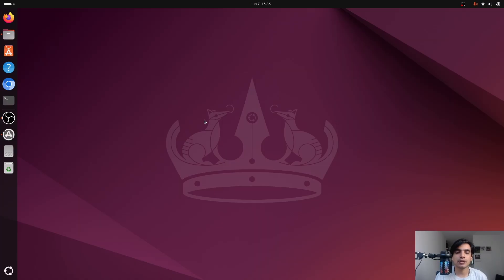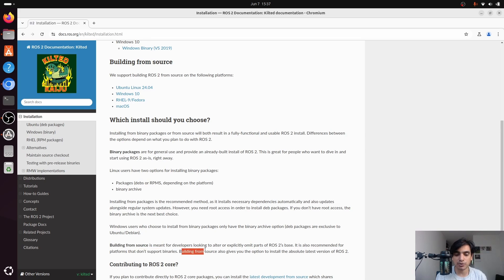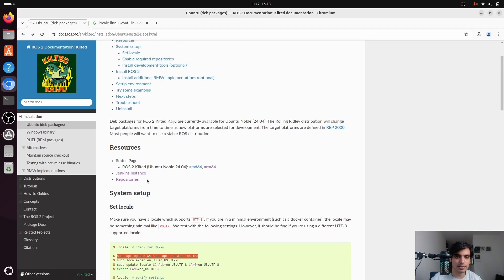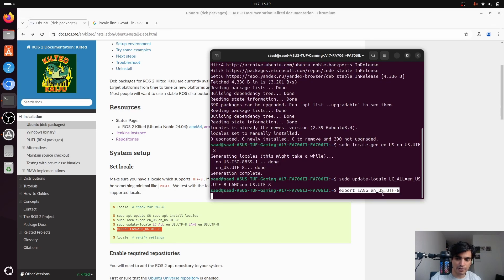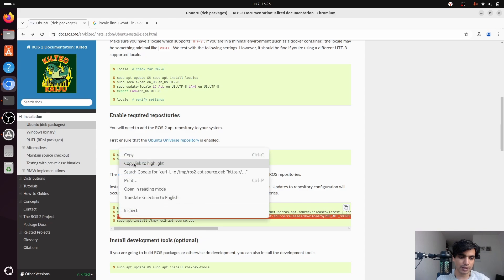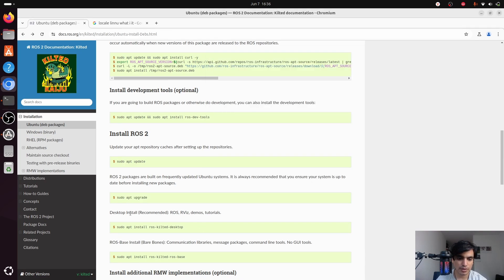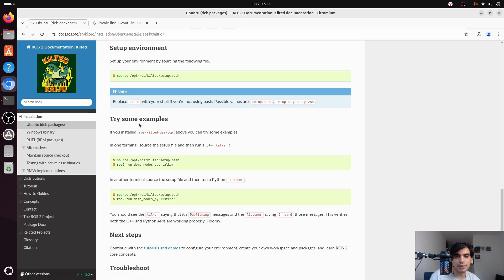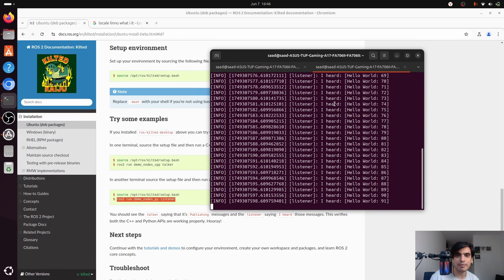How to Install ROS2 Kilted Kaiju on Ubuntu 24.04 | Complete Setup 2025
🔥 Want to install ROS2 Kilted Kaiju on Ubuntu 24.04 the fast and easy way? You're in the right place! In this video, I’ll walk you through a complete, step-by-step installation guide for ROS2 Kilted Kaiju on the latest Ubuntu 24.04 (LTS) system — 100% working in 2025!

✅ What You’ll Learn:
- How to update and prepare Ubuntu 24.04 for ROS2
- ROS2 Kilted Kaiju official installation process
- Environment setup and testing ROS2 nodes
- Fixing common errors during install

🎯 Whether you're a robotics beginner, developer, or researcher — this tutorial will help you get ROS2 up and running in minutes.

📦 ROS2 Kilted Kaiju is the latest release with powerful updates for robotic simulation, real-time performance, and distributed systems — perfect for 2025 and beyond.